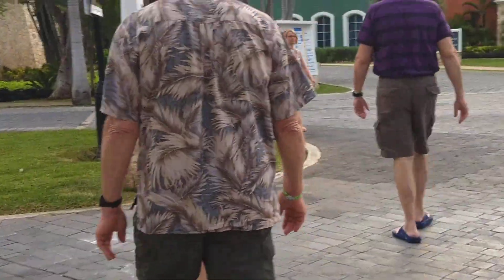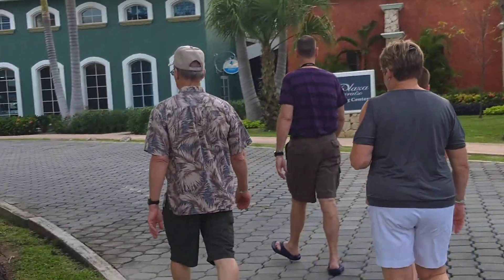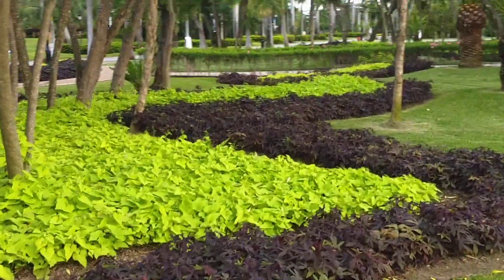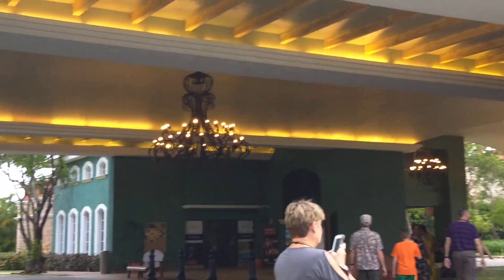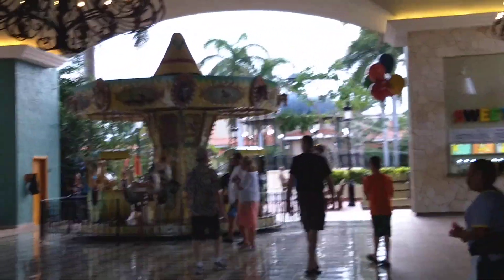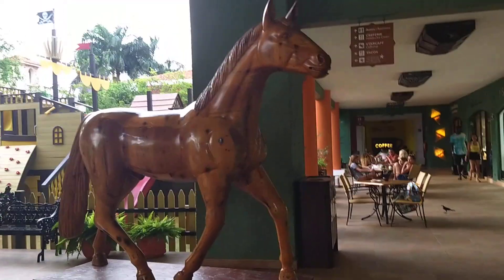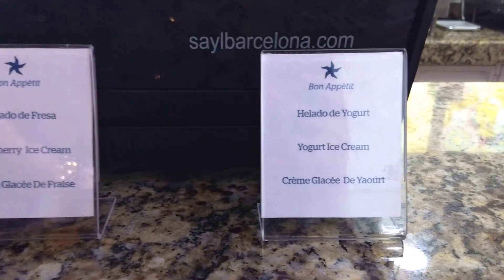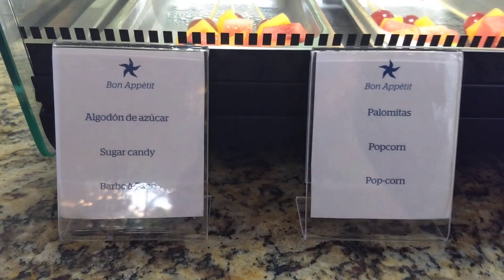Iberostar Paraiso in Mexico, the shopping center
This shows several of the all inclusive items that come with a stay at the Grand, Maya, Lindo, Beach, and Del Mar  Iberostar properties.